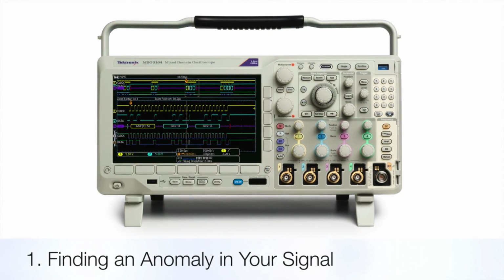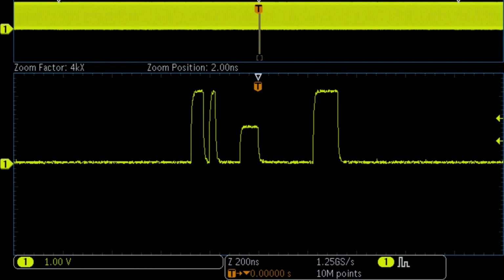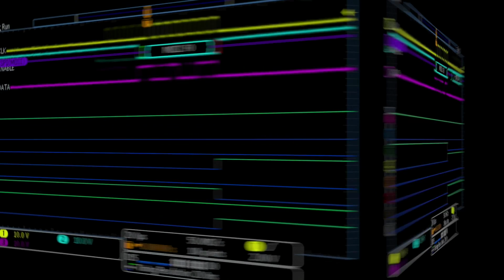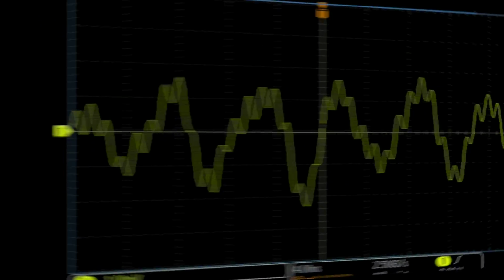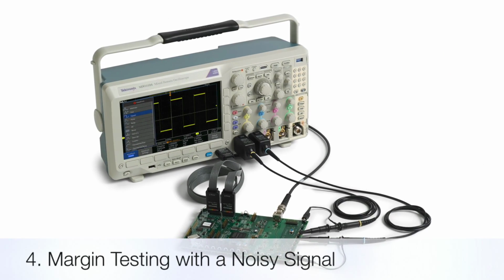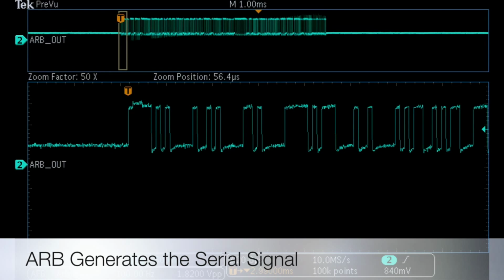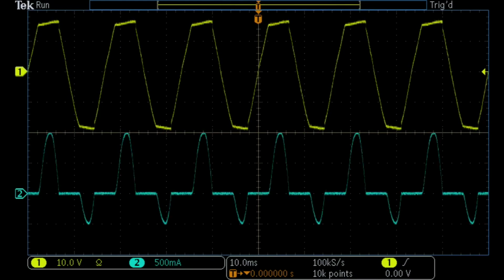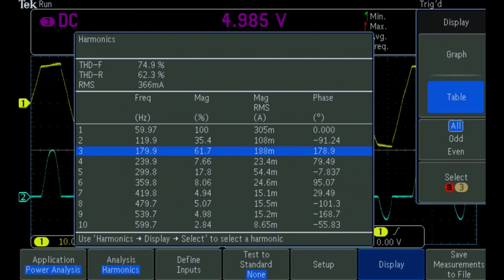Everyday Design and Debug with a Tektronix MDO3000 Oscilloscope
See a few everyday examples of engineering tasks you can do with this ultimate 6-in-1 integrated instrument.